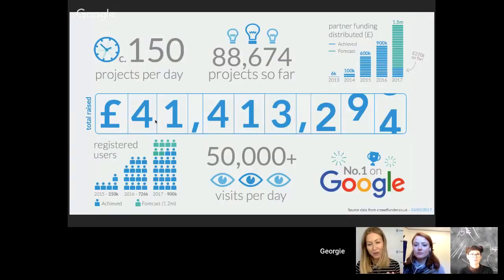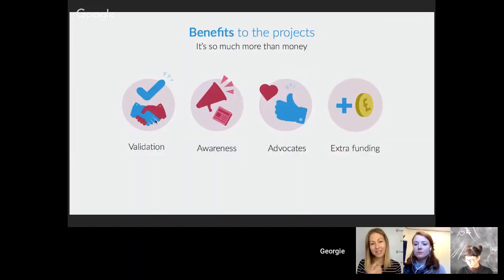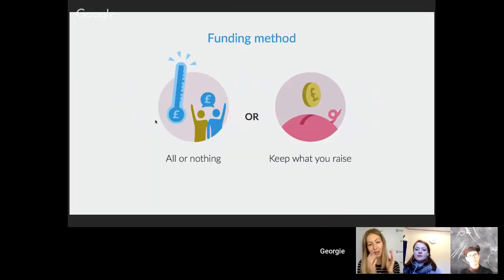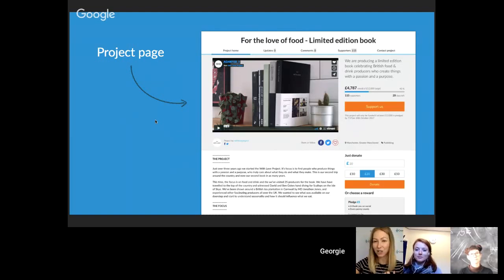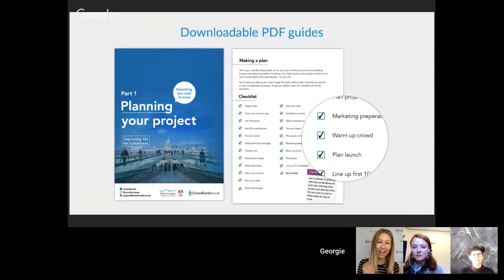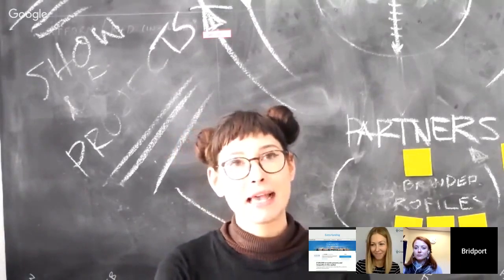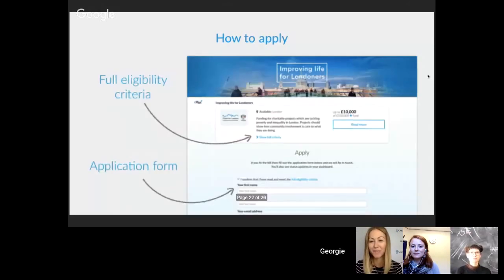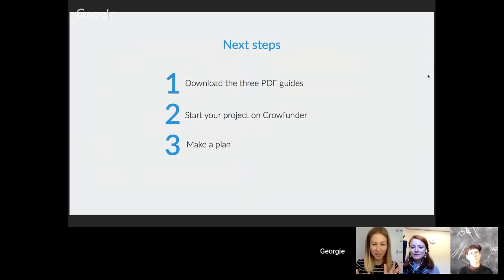Crowdfunding for Londoners - Introduction to crowdfunding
If you're new to crowdfunding and want to learn more about how to make it work for you, you're in the right place!
In this live webinar with our crowdfunding experts, we'll cover the following:

• What is crowdfunding?
• Introducing Crowdfunder
• Introducing the Improving life for Londoners fund
• What’s involved in running a project?
• Next steps to start crowdfunding

The Improving life for Londoners fund helps organisations based and working in London to deliver projects which will address inequality and lift people out of poverty in the capital.

Trust for London and City Bridge Trust have £100,000 available to organisations using crowdfunding to raise funds and deliver projects which will benefit Londoners and the communities they live in. Successful projects will be delivering practical solutions to support people on low incomes, led by communities that will benefit from the work.

The Improving life for Londoners fund will provide up to 50% of the target (up to a max of £10,000), with projects expected to raise at least the first 25% from the Crowd.